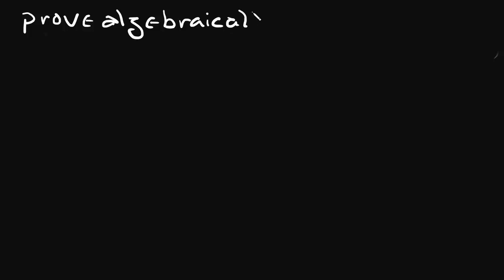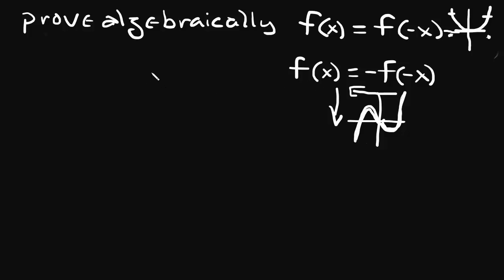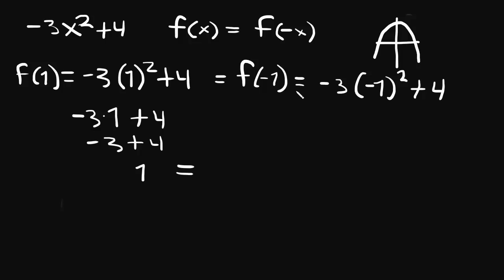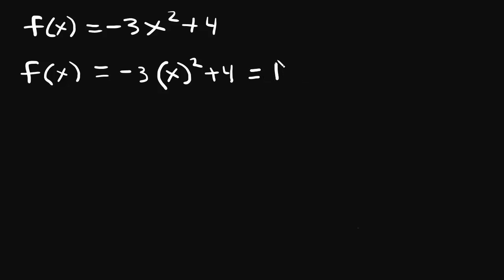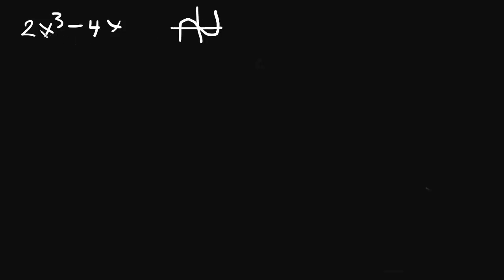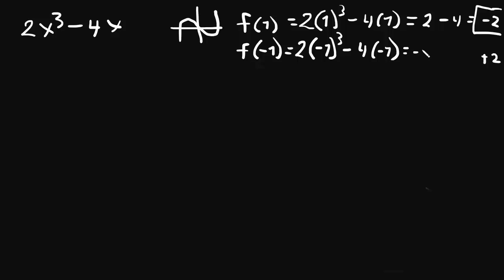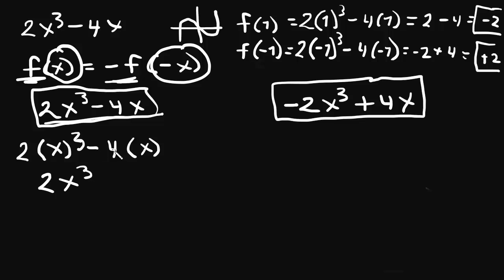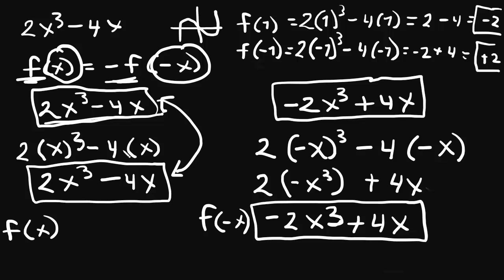Proving that a function is odd or even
looking at the graph for symmetry or trying out a few numbers isn't enough. We have to use algebra to prove that the rules for odd and even functions apply without exception and always.